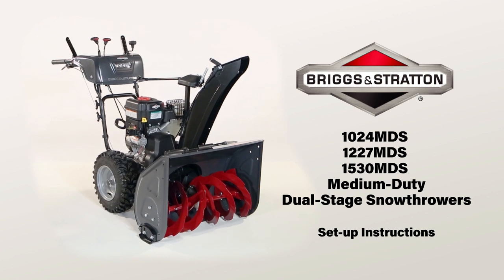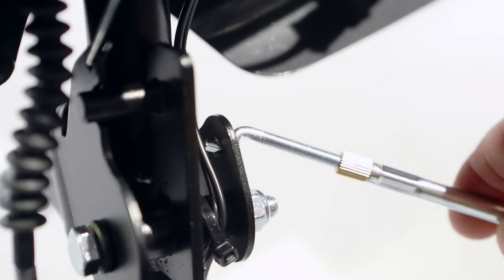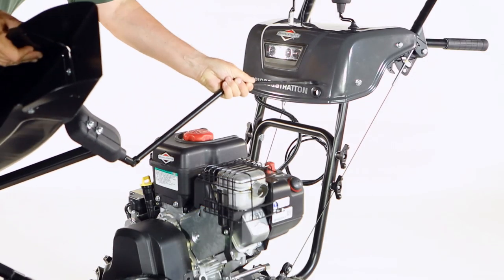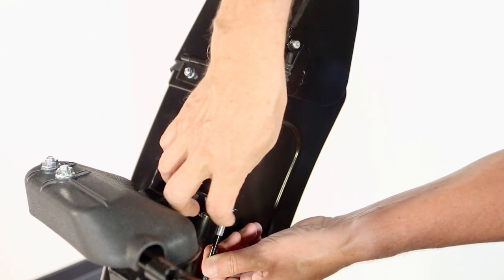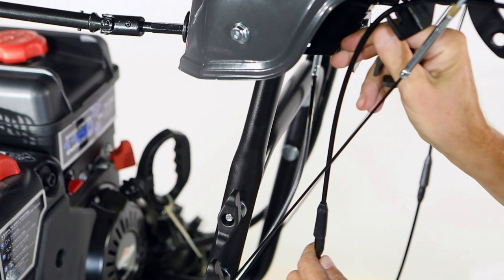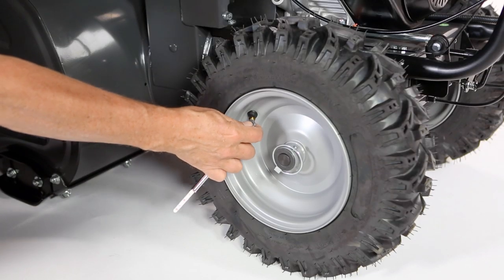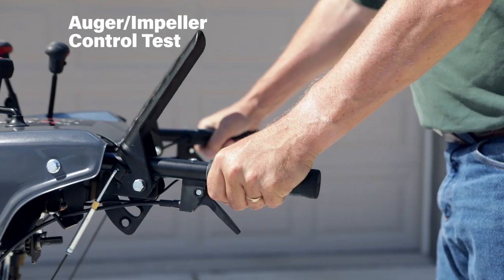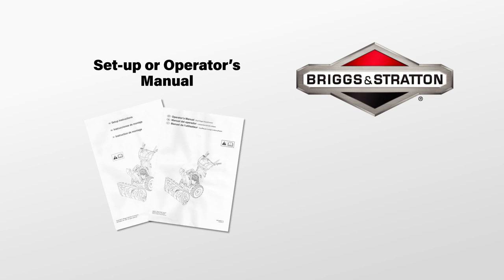Briggs & Stratton Dual-Stage Snow Blower Set-Up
See how to set-up your Briggs & Stratton 1024MDS, 1227MDS or 1530MDS medium-duty dual-stage snow blower. From initial out-of-the-box assembly to safety system tests, this video includes necessary information to help you get your snow blower ready to tackle winter's worst.

0:15 - Tools Required for Assembly
0:33 - Handle Installation
2:28 - Chute Installation
3:08 - Deflector Cable Installation
4:03 - Speed Control Rod Installation
5:04 - Connecting the Wire Harness
5:38 - Skid Shoe Adjustment
6:03 - Checking & Adjusting the Tire Pressure
6:19 - Checking the Oil Level
6:51 - Safety System Tests
7:16 - Auger/Impeller Control Test
7:33 - Traction Drive Control Test
7:50 - Free Hand™ Control Test
8:14 - Clean-out Tool
8:26 - Resources for Additional Information

First, you should make sure you have the proper tools for assembly, including a torque wrench, Phillips screwdriver, air gauge, pliers, side-cutting pliers, 10mm and 13mm wrench and a cloth for checking oil levels.

In summary, begin installation by removing all packaging materials and installing the handles, including the connection of the traction drive and auger control cables. Next, install the chute by inserting the chute rotation rod and aligning the chute over the proper opening, and then connecting the deflector cable. Finish connection of the speed control rod, and then install the steering cables and wire harness. Adjust the skid shoes to your desired ground clearance, using less clearance for a hard surface and more for a gravel surface. Check and adjust the tire pressure to the proper levels and make sure to check the oil level, adding oil if needed. Finally, regularly perform system safety tests to make sure your snow blower is working properly.

Remember to review your operator’s manual prior to using. for more information.